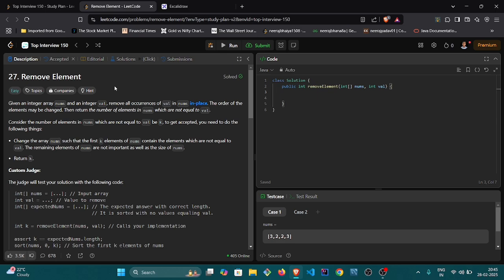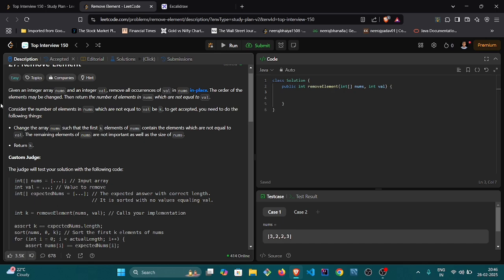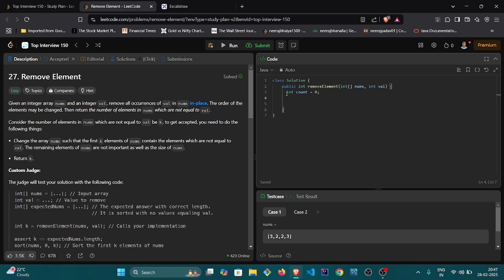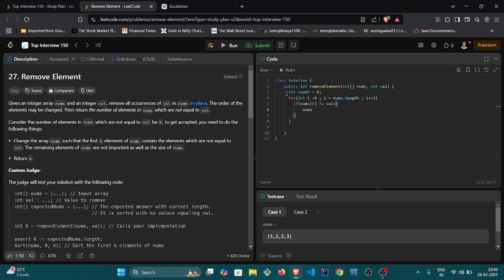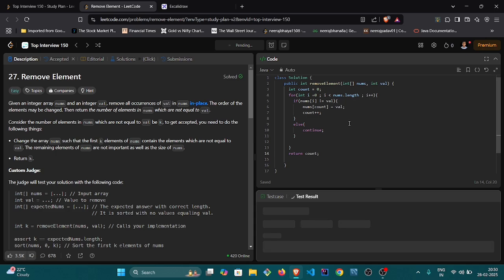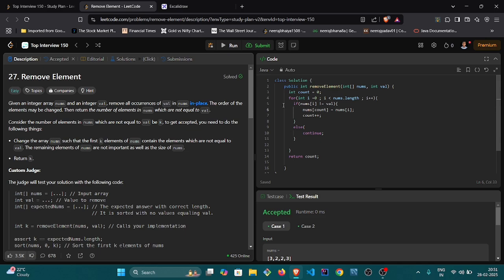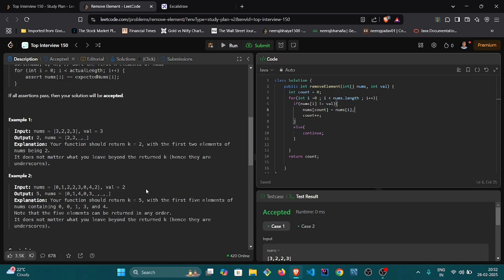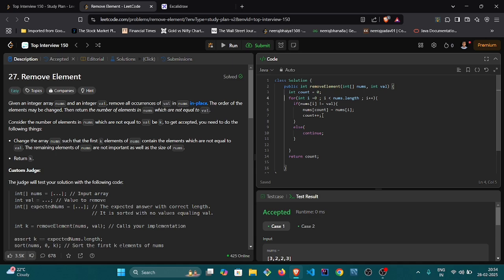LeetCode 27: Remove Element | In-Place Java Solution Explained 🚀 | DSA Series| Leetcode 150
In this video, we’ll solve a common coding interview question: Removing an element from an array in place without using extra space! 🧑‍💻

📌 What You’ll Learn:
✅ How to remove a specific value from an array efficiently
✅ Step-by-step explanation with a real example
✅ A simple Java solution that modifies the array in place

This problem is frequently asked in FAANG interviews and helps in mastering array manipulation techniques. If you're preparing for DSA, placements, or competitive programming, this is a must-know concept! 💡